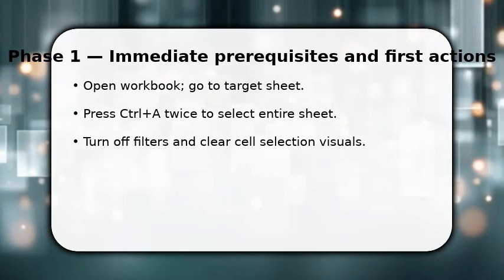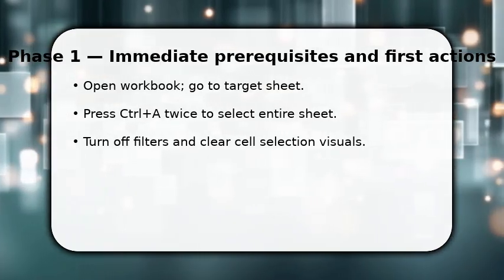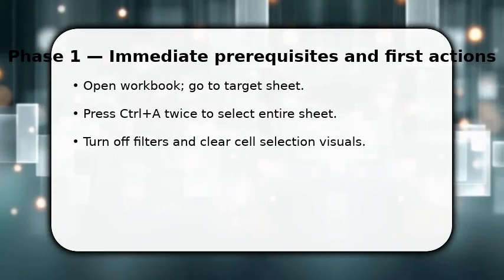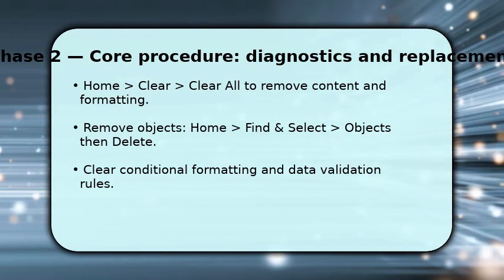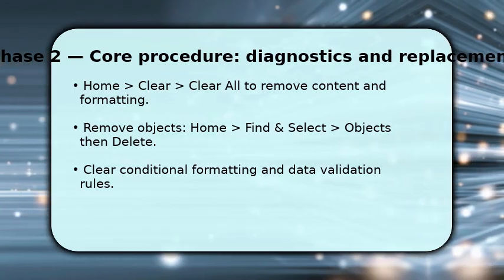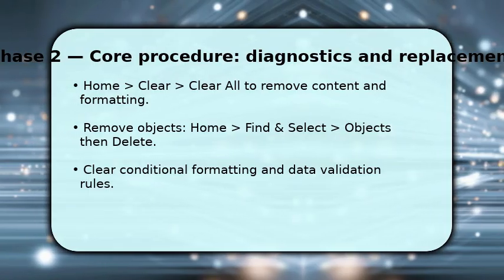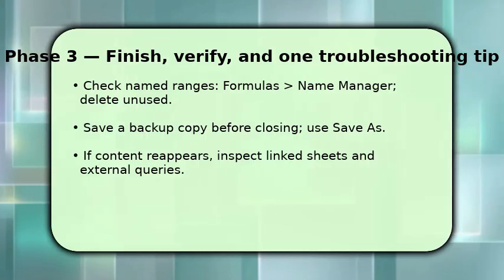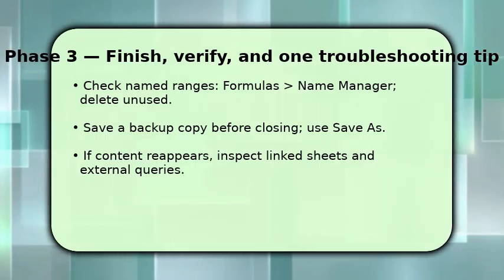How to Clear an Excel Sheet (only Way)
How to Clear an Excel Sheet (only Way) | 🔒 Surfshark VPN Deal — Stay private and secure. $1.99/mo + 3 Months Free ▸

Learn the essential steps to clear an Excel sheet efficiently, ensuring a clutter-free workspace. This video guides you through selecting and deleting unnecessary data with ease.